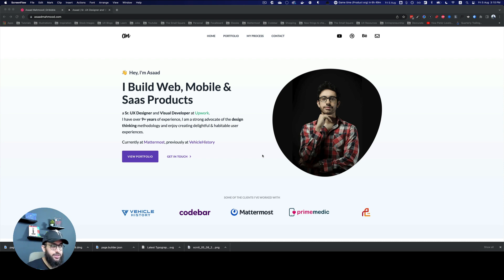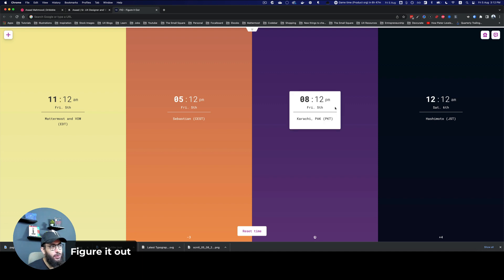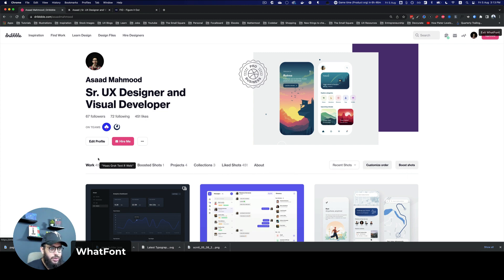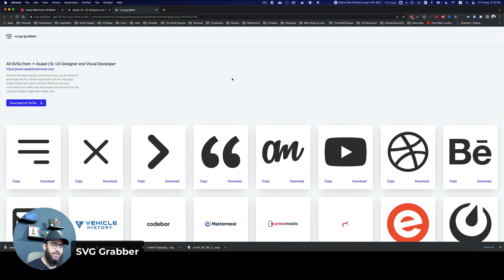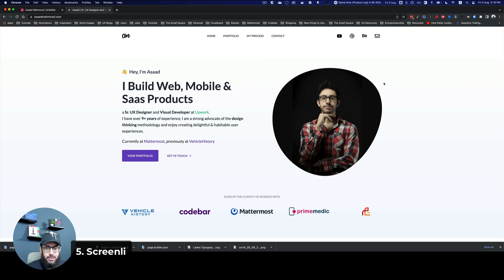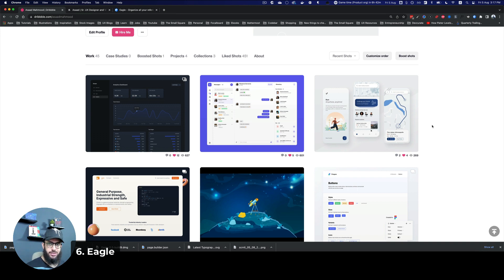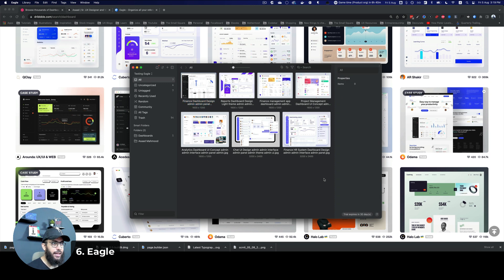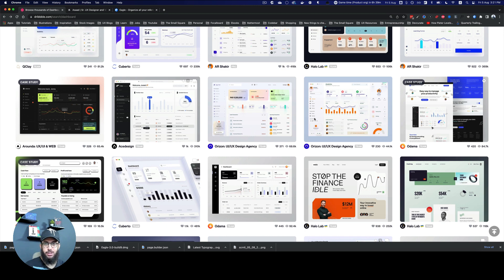Awesome Chrome extensions for Designers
Here are some of the chrome extensions that I recommend for designers!

00:00 - First Marker
00:21 - 1. Figure it out
02:09 - 2. What Font
03:20 - 3. SVG Grabber
04:27 - 4. Html to Figma
05:39 - 5. Screenli
06:24 - 6. Eagle